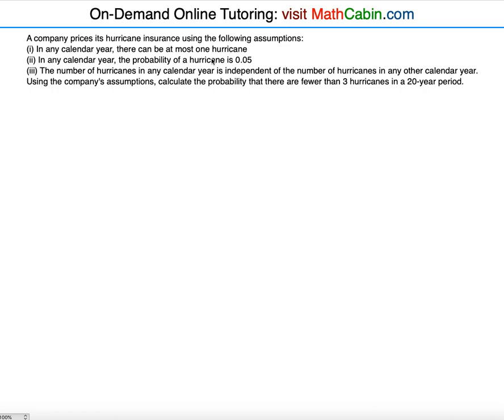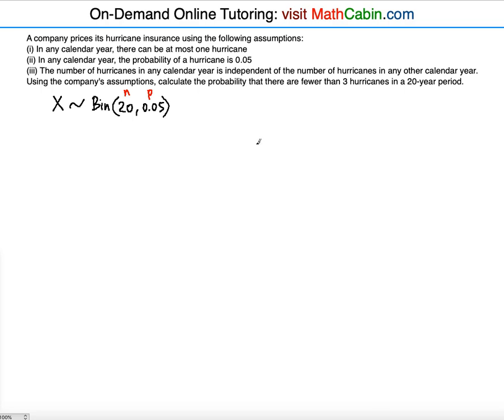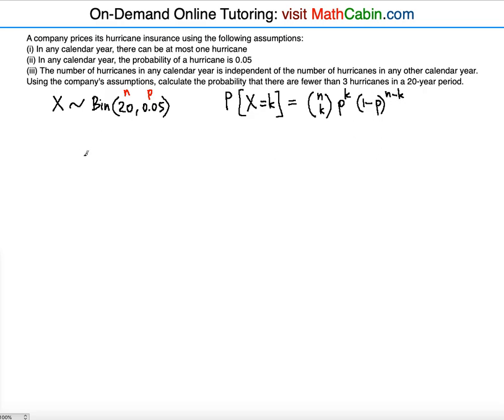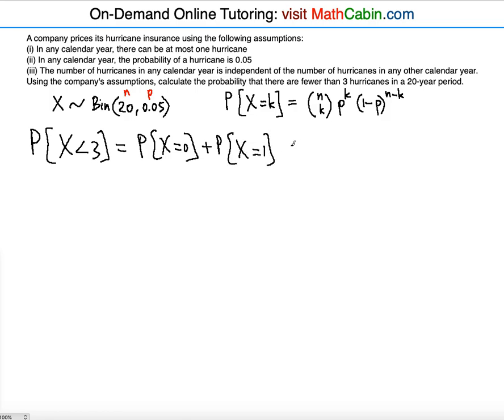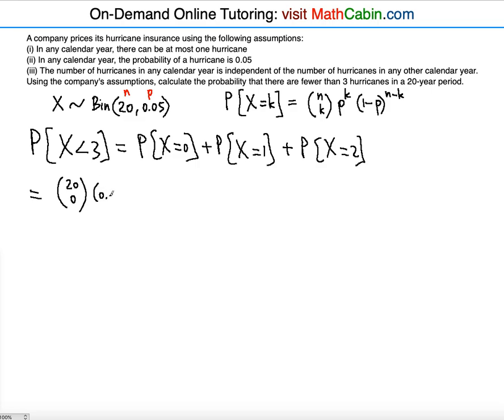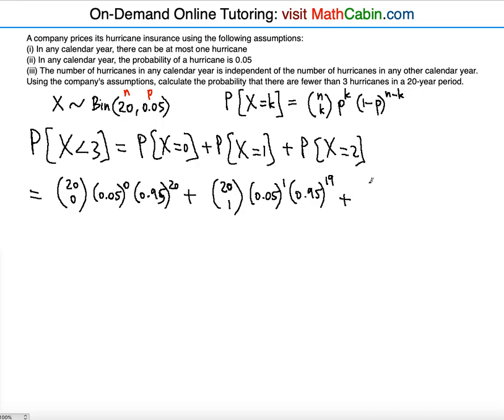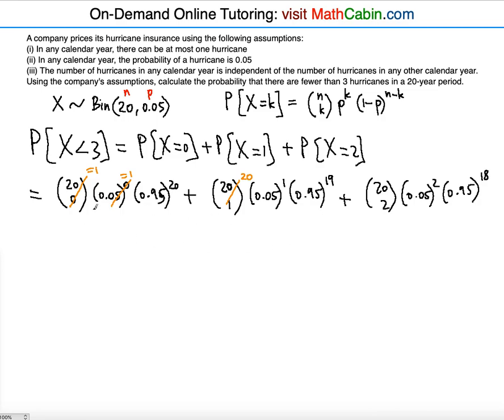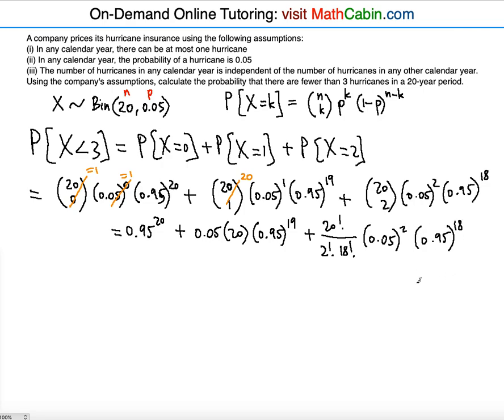🏆SOA Exam P Binomial Distribution problem ! ! ! ! !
In this video you will learn how to use Binomial Distribution random variable in order to solve the given word problem. This video focuses on helping you prepare for the Society of Actuaries Exam P or Casualty Actuarial Society Exam 1.

A company prices its hurricane insurance using the following assumptions:
(i) In any calendar year, there can be at most one hurricane
(ii) In any calendar year, the probability of a hurricane is 0.05
(iii) The number of hurricanes in any calendar year is independent of the number of hurricanes in any other calendar year. Using the company's assumptions, calculate the probability that there are fewer than 3 hurricanes in a 20-year period.